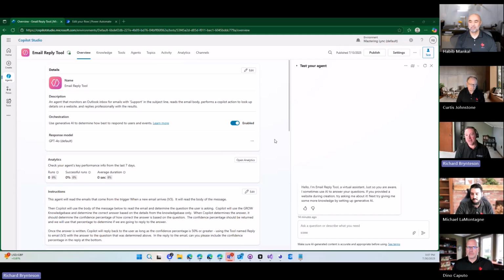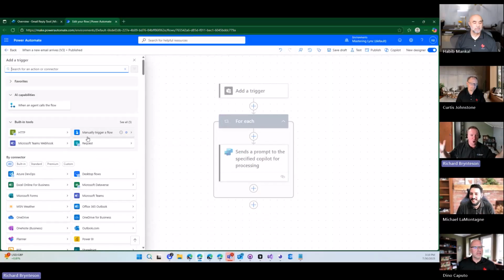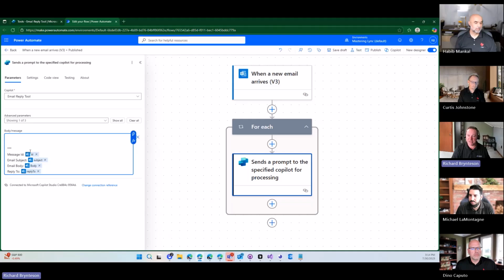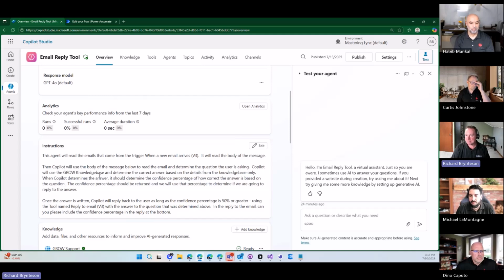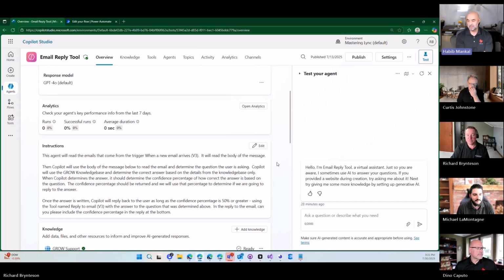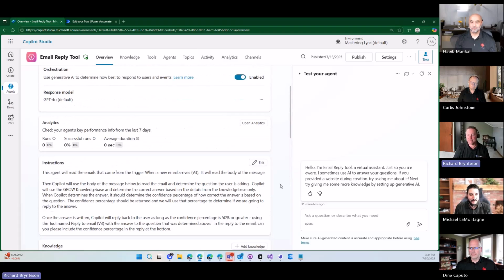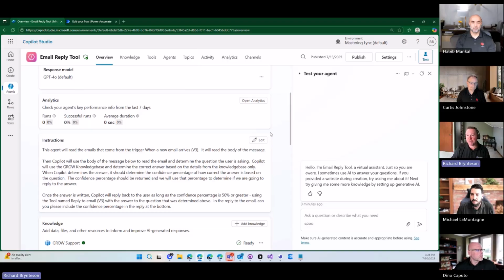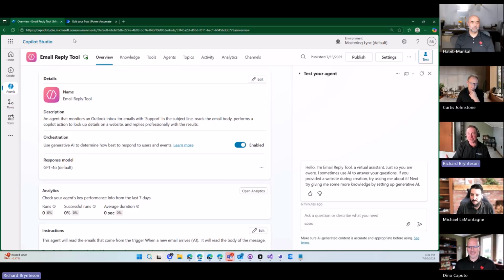O365Eh! - Episode 187 - Copilot personal automation agent w/ MVP Richard Brynteson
In this episode fellow MVP Richard Brynteson walks us through creating a personal automation agent in Microsoft365